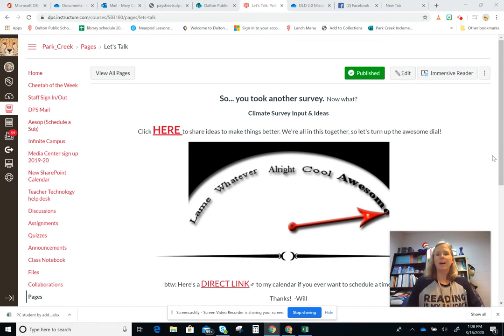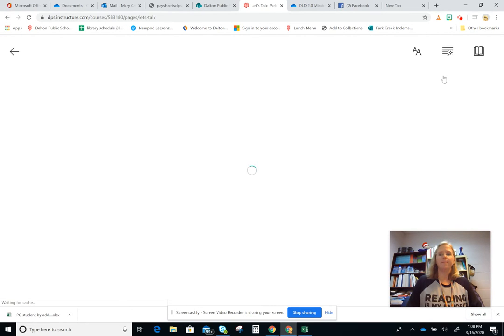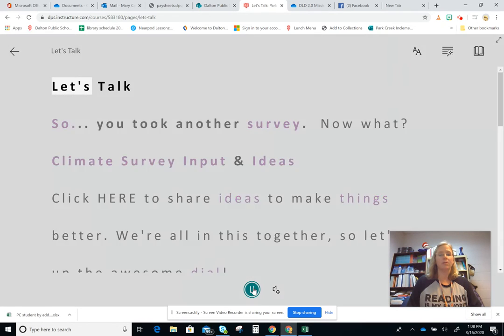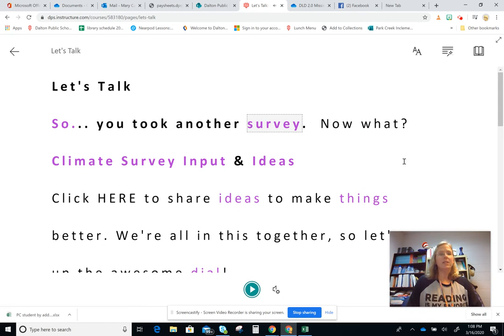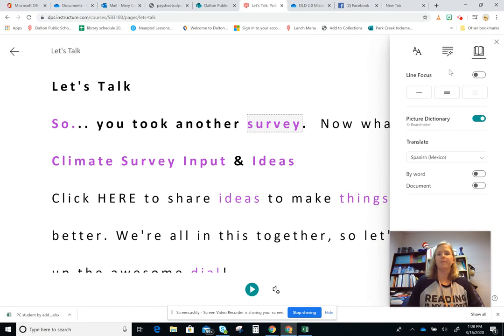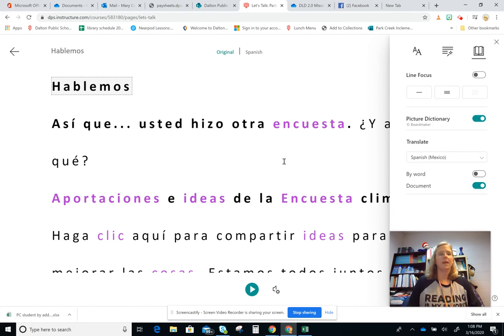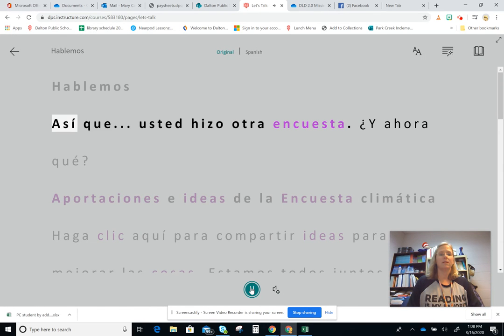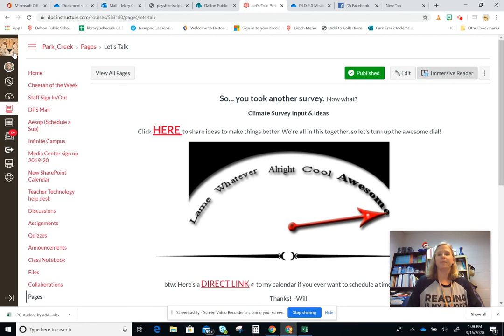immersive reader in Canvas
A screencast that demonstrates how to use the immersive reader feature in Canvas